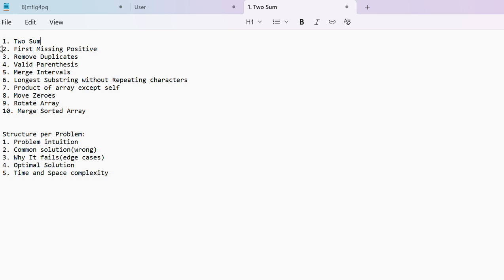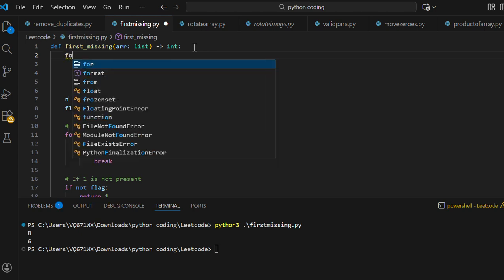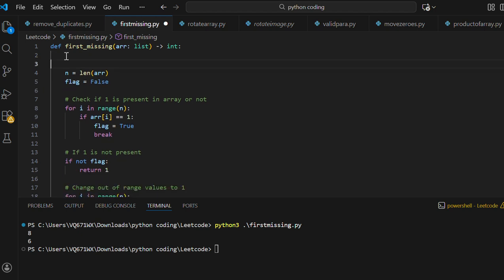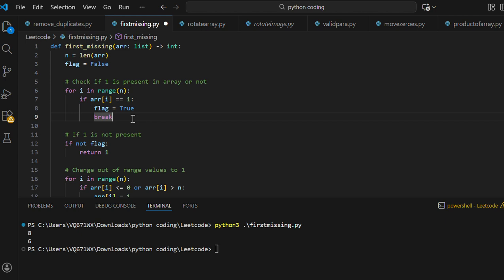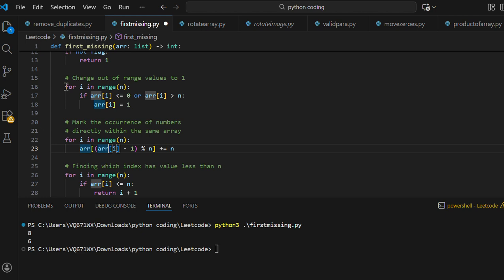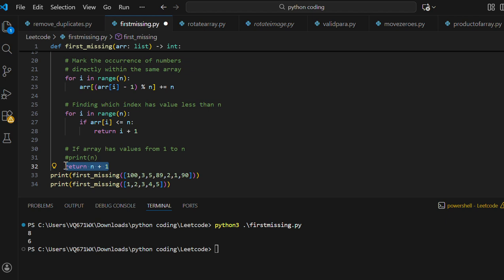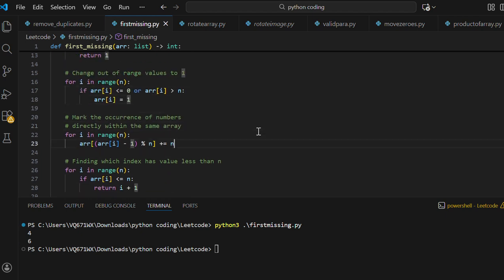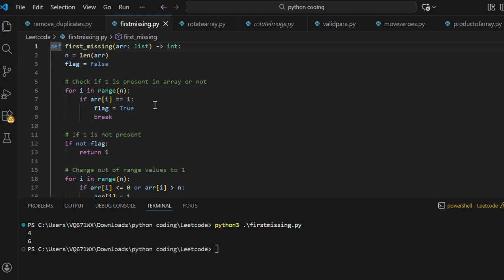🔥 10 LeetCode problems that decide your interview fate — master these or get rejected 😱 part 2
These 10 LeetCode problems show up again and again in Python interviews — and most candidates fail them not because they’re hard, but because they miss the patterns behind them 😱

In this video, I break down each problem with:
✅ Clear intuition (no memorization)
✅ Common wrong approaches ❌
✅ Interview-approved solutions ✅
✅ Time & space complexity explained simply

If you’re preparing for FAANG, startups, or campus placements, this video will save you months of confusion and help you think like an interviewer.

👇 Comment “LC10” if you want the code links